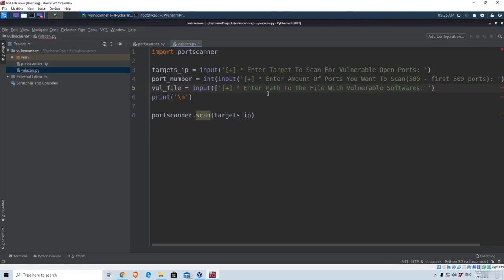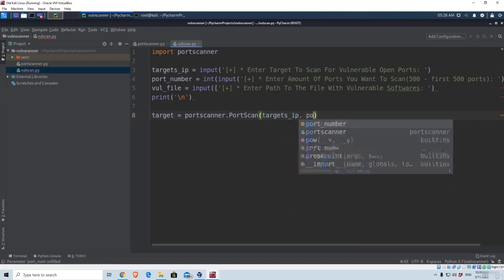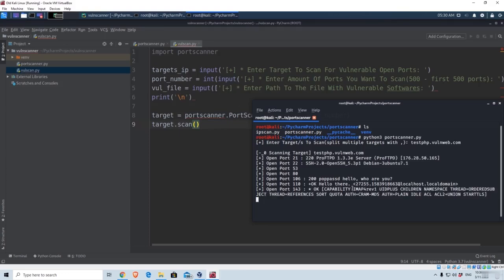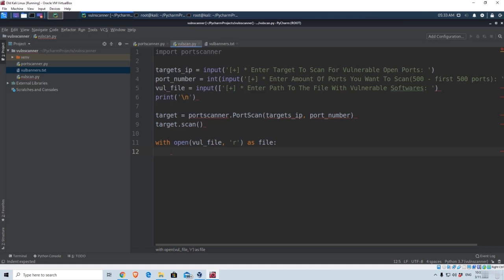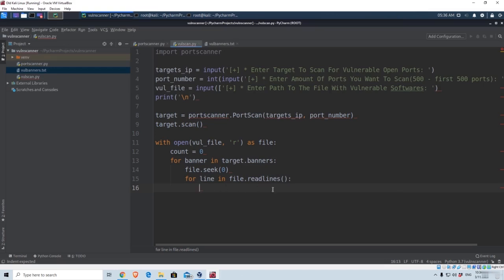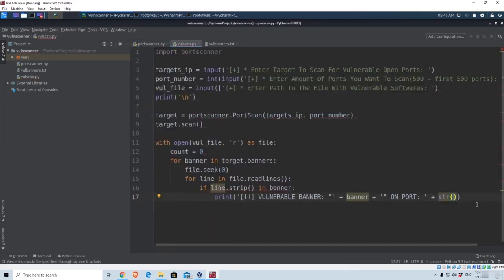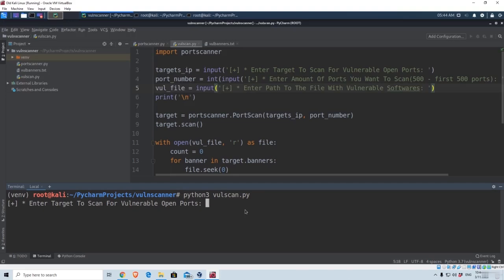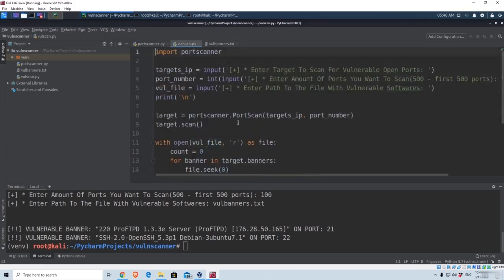Finding Vulnerable Ports | Complete Python 3 Hacking Course - Zero To Mastery